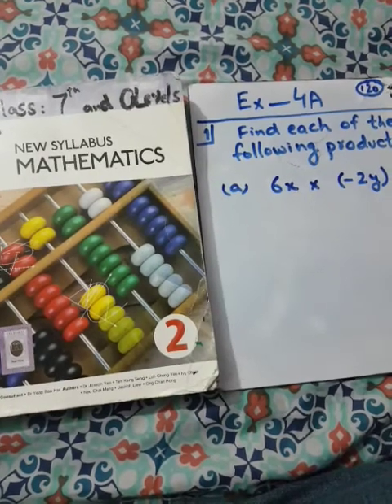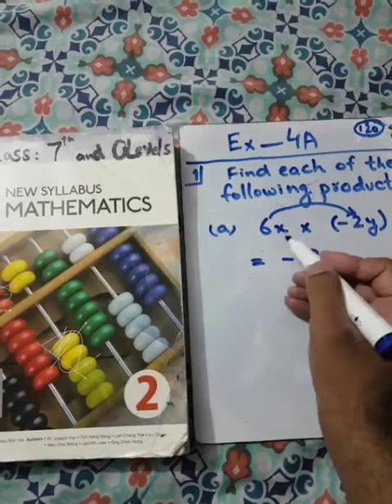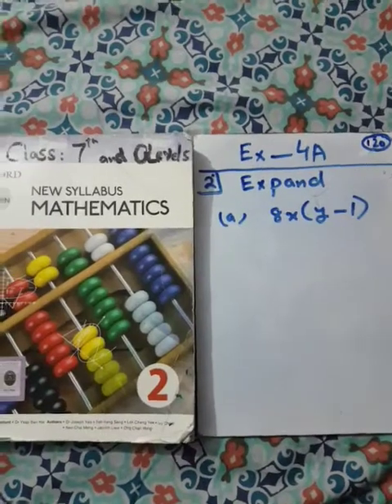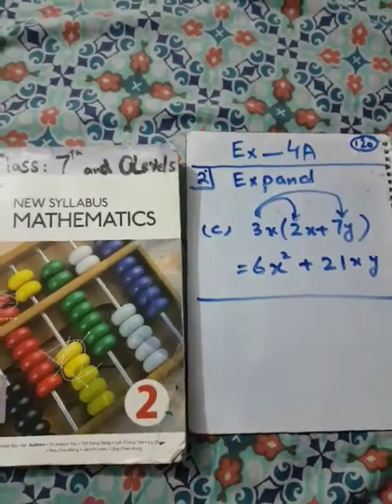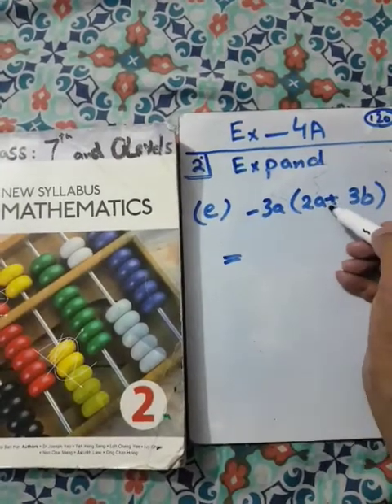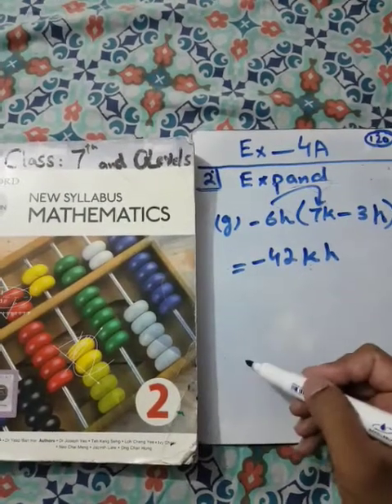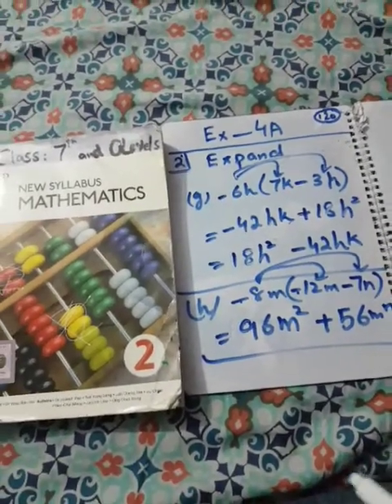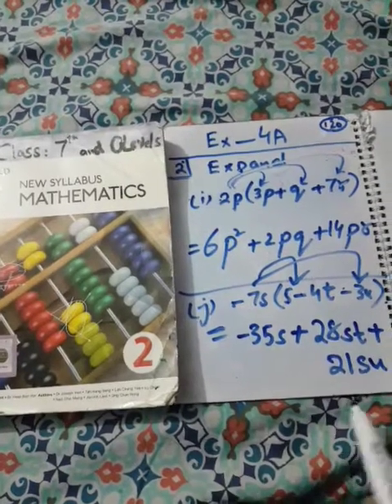Class 7... Ex. 4 A... Q 1 + 2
Further Expansion and Factorisation of Algebraic Expressions

This channel is specifically desigmed according to the needs of school going students in Pakistan.

If you find any mistake in the vedio it will b notified in the comment area.